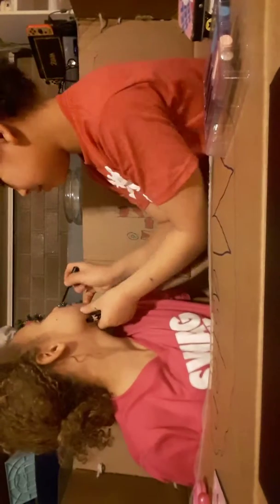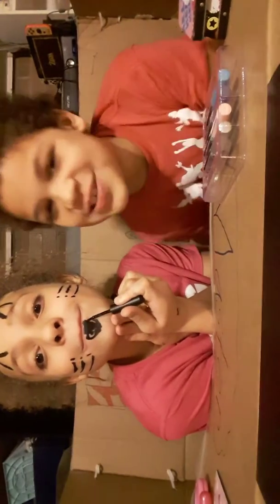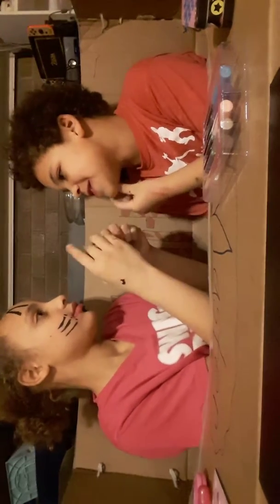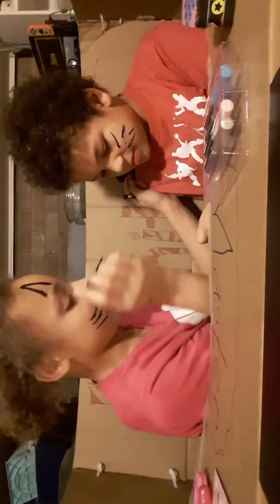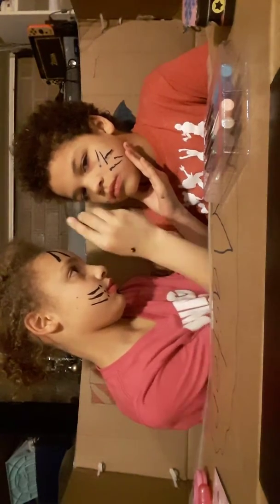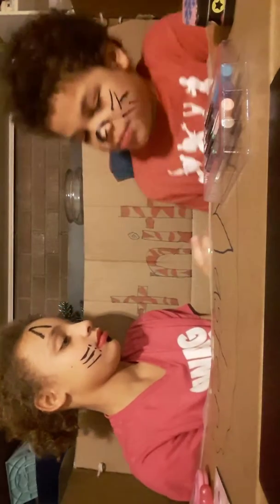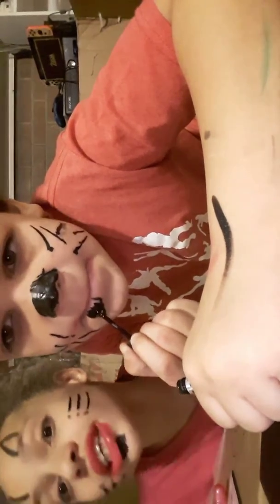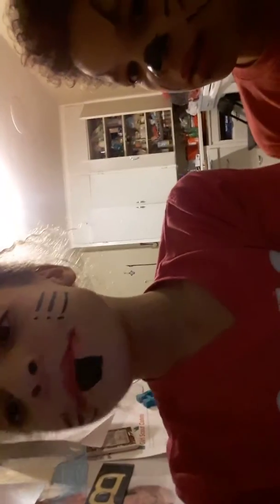I'm doing it😭😢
All About putting mak up on my friend